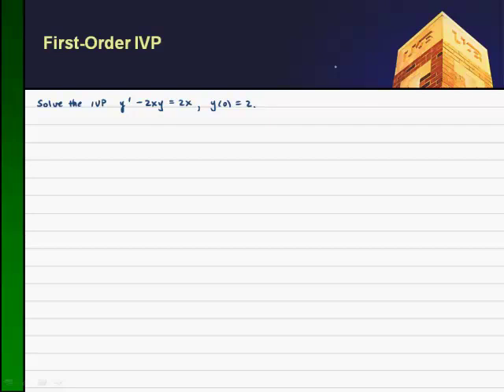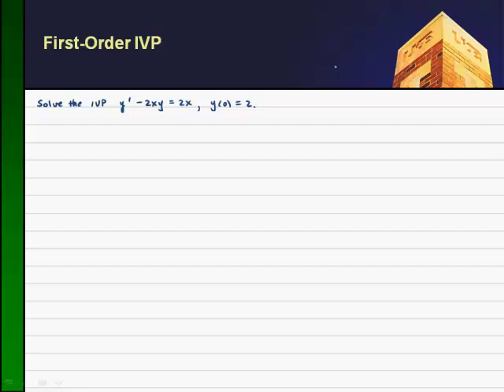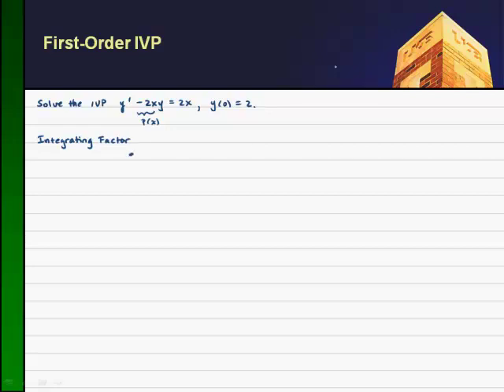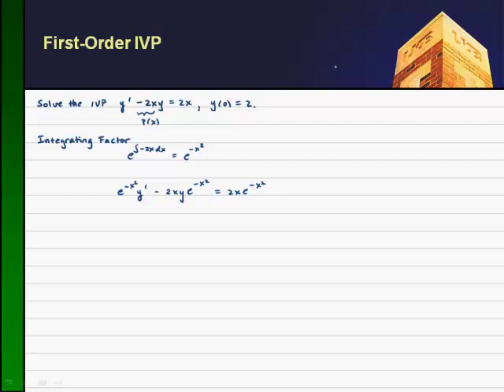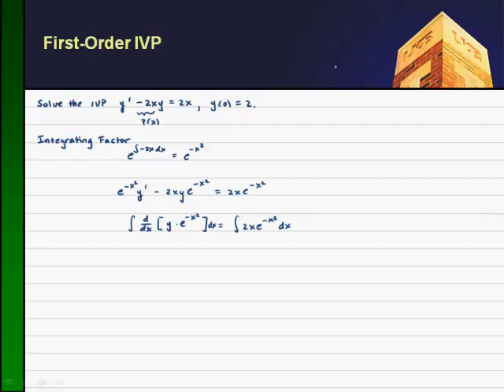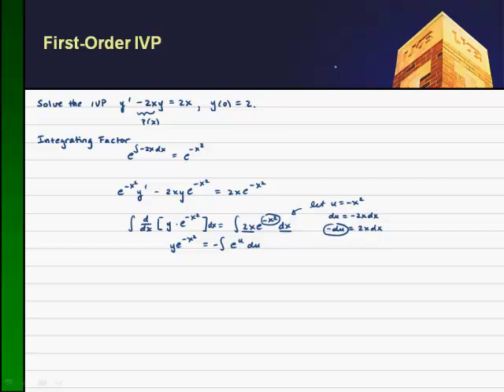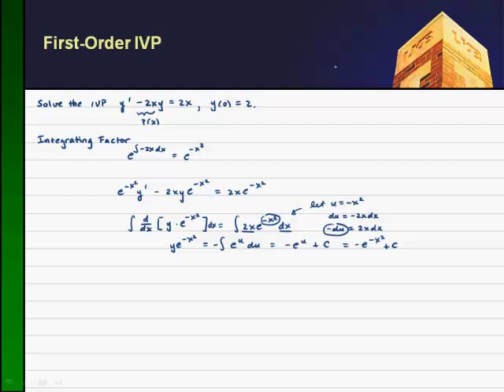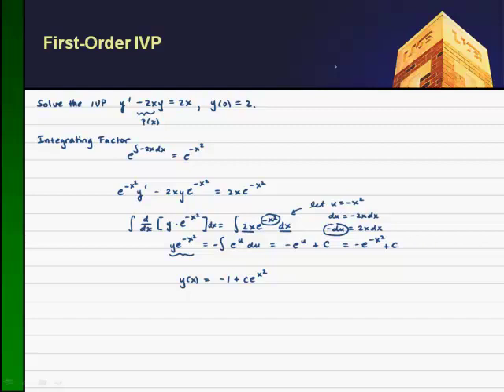first_order_lin.mp4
First-order, Linear ODE